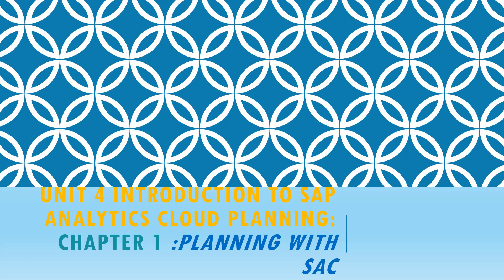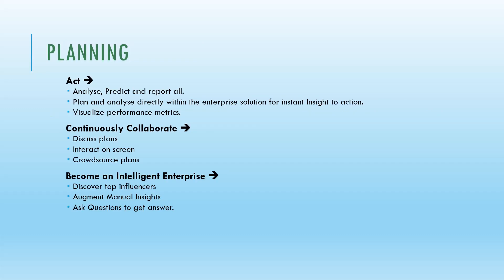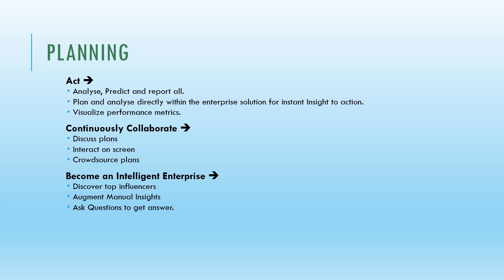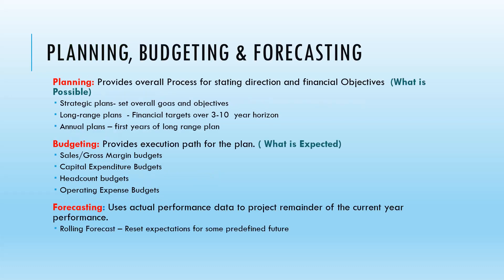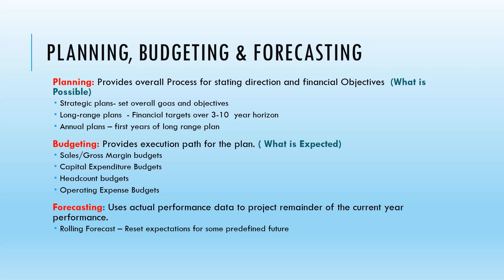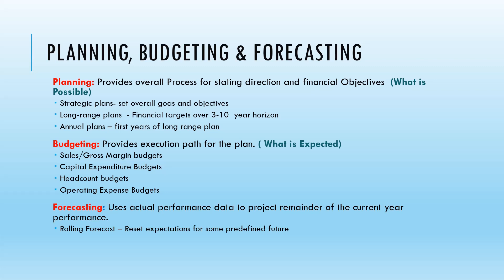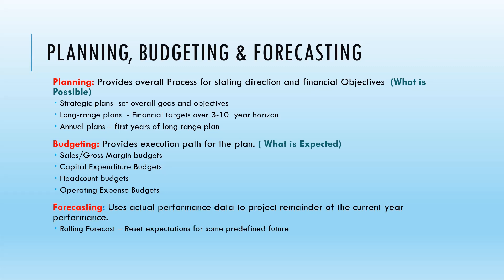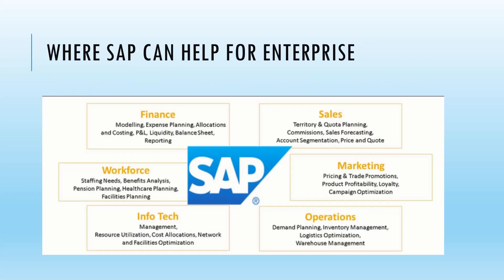28. Planning with SAC ( SAP Analytic Cloud)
Learn about planning in SAC
- What is Planning?
- Why Planning is needed
- What are different components of Planning